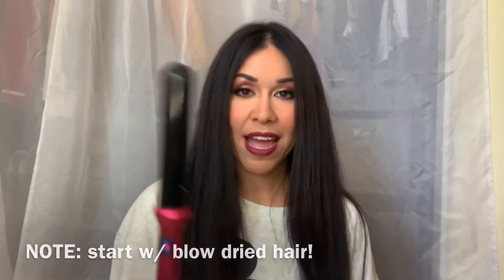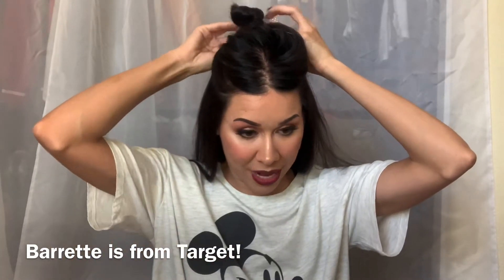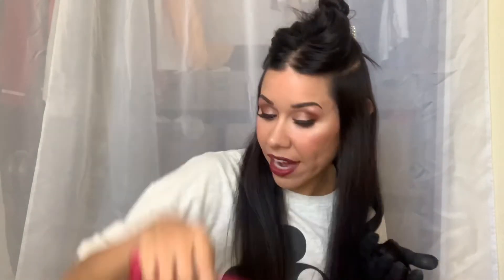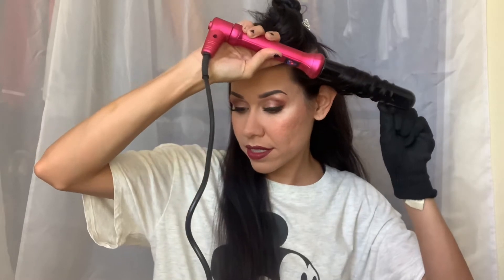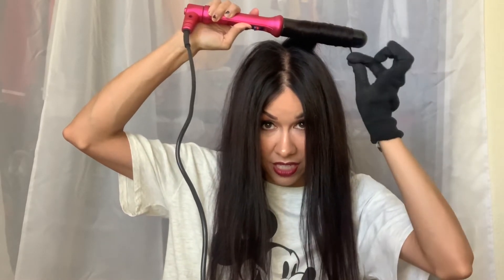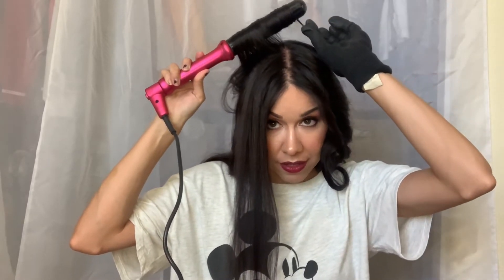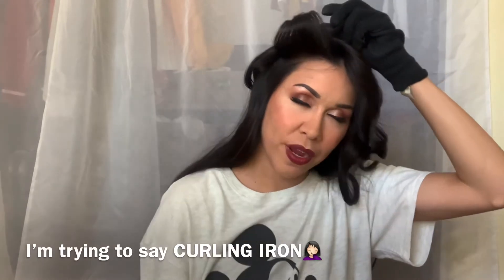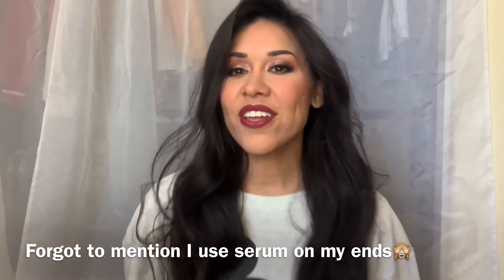How To Get Easy Beachy Waves - How To Get Beach Waves For Long Hair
This is a quick video on how you can get summer beach waves with JUST your curling wand! These beachy waves are perfect for summer! It's easy to get these beachy waves for your long hair! So have fun! I know you'll look fabulous!   -Xoxo, Miss Glamology

 PRODUCTS USED:
-Nume 1" Wand
-Aussie Instant Freeze Hair Spray
-Batiste Dry Shampoo "Divine Dark"